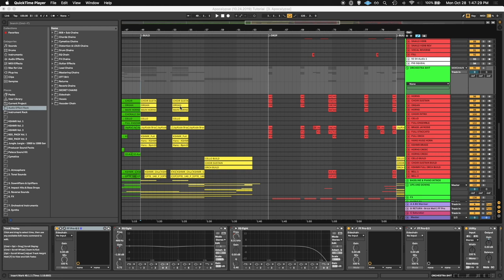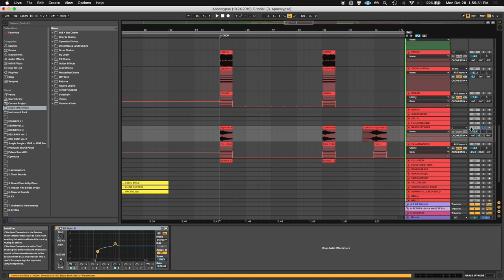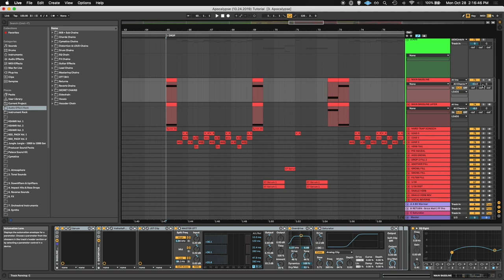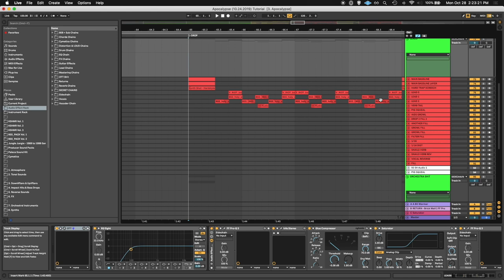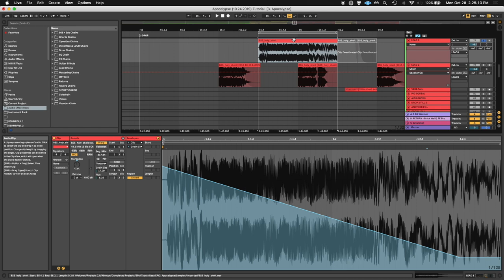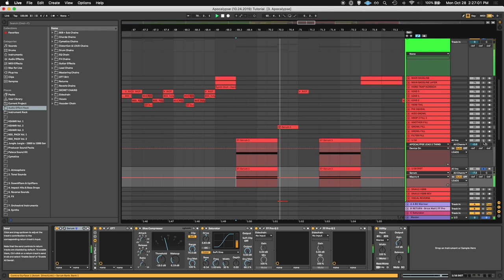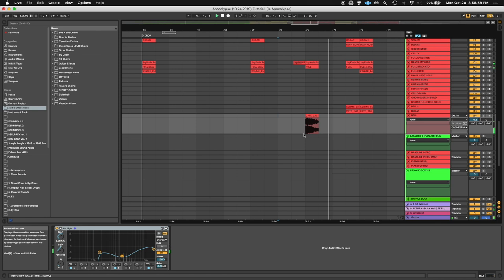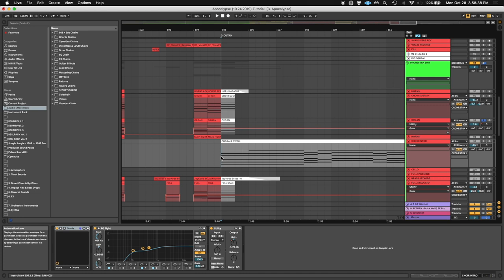EP 2: Ableton Orchestral Tutorial: Apocalypse (Part 2)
Sup guys! Really stoked to give you my 2nd ableton video tutorial breaking down my orchestral process in the drop on my track "Apocalypse" off my EP 'Tabula Rasa' on welcome records!